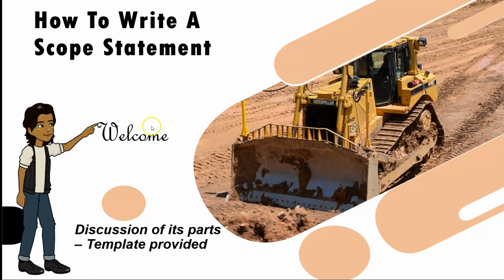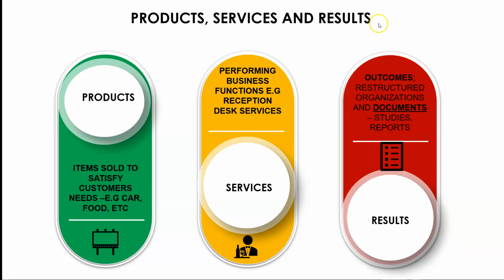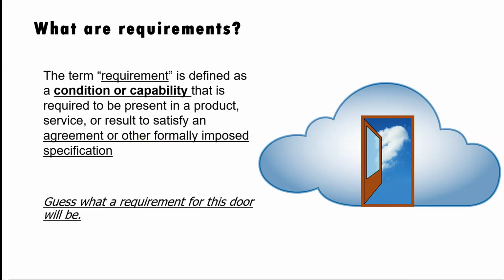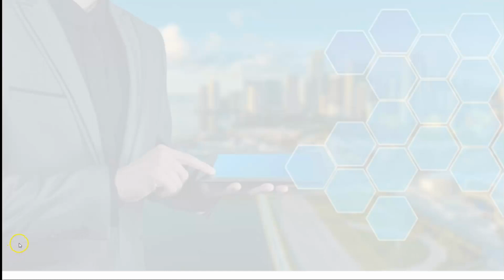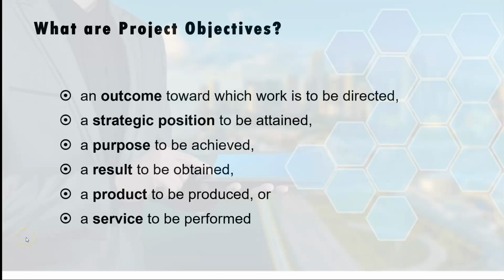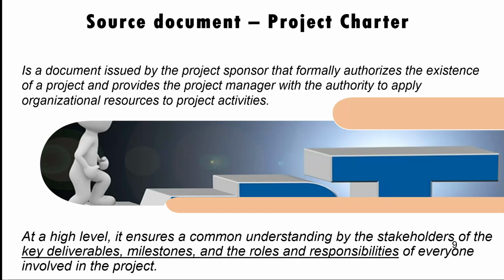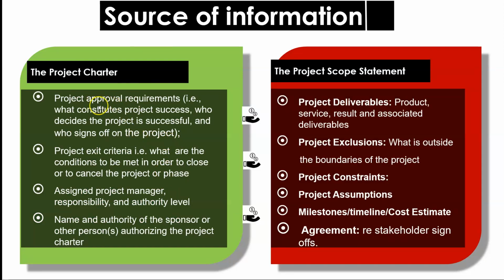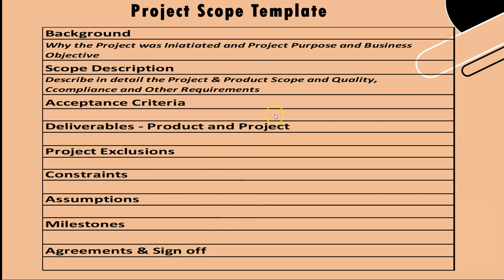How to Write a Project Scope Statement, Discussion of its Parts - Template Provided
This video shows you how to write a project scope statement.  It references a template and discusses the various parts of the scope statement in simple language.  At the end of the video, you will understand all you have to do to prepare a scope statement.  My video on how to prepare a scope statement for a marketing research project provides an example that you can also utilize.  This video discusses product scope, project scope and project requirements.  It shows the project charter which provides major inputs into the project scope statement.

00:00 Introduction
00:16 Agenda
00:54 What is Scope?
01:36 What are products, Services or Results?
03:14 What are requirements?
03:50 Types of Requirements?
07:43 What are Project Objectives?
08:19 What is scope - project scope and Product Scope?
09:29 The Source document - the Project Charter
10:21 The Source of Information
12:30 Constraints
13:15 Project Scope Statement Template